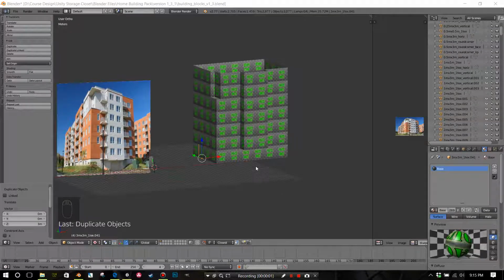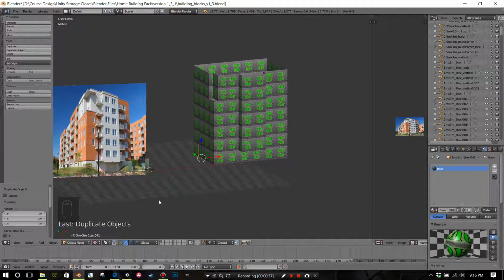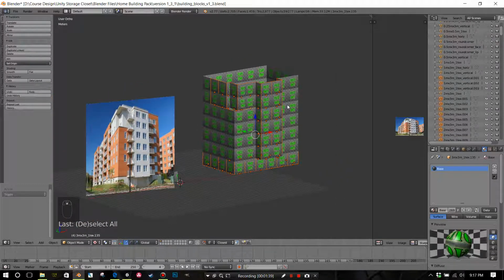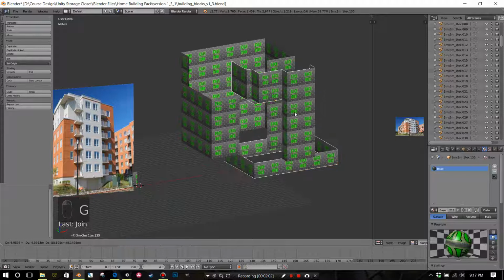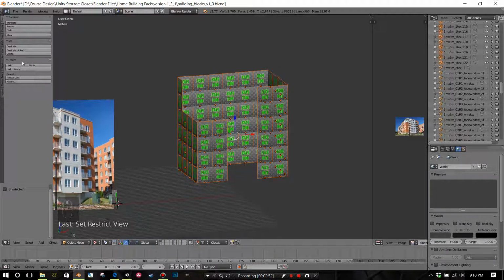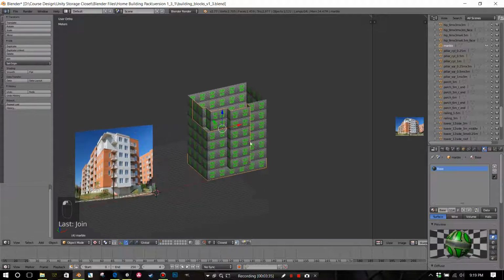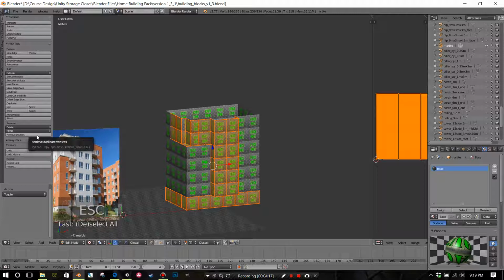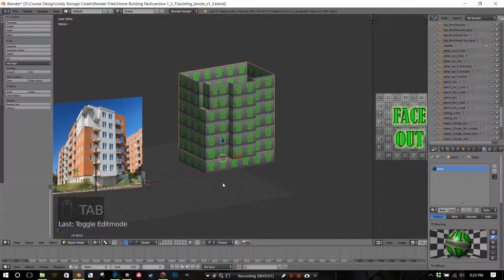DPR Apartment Tutorial - part2 - assign layers